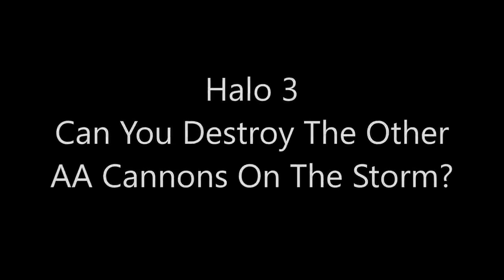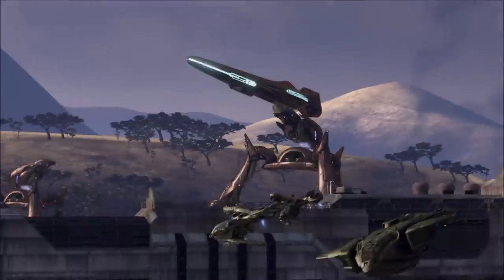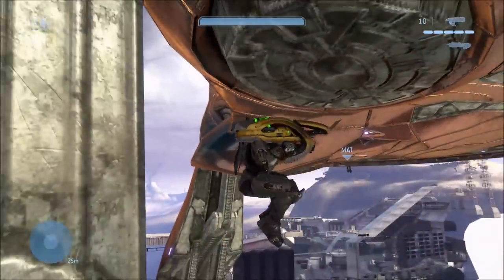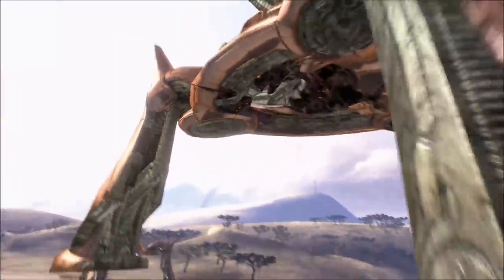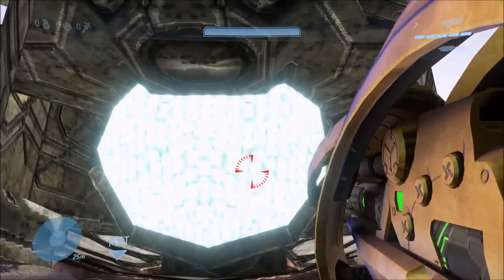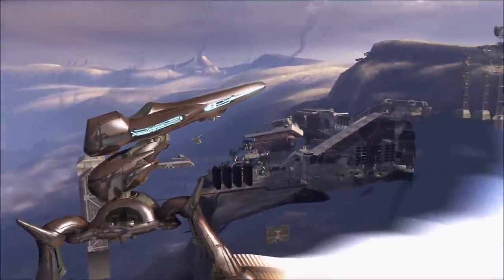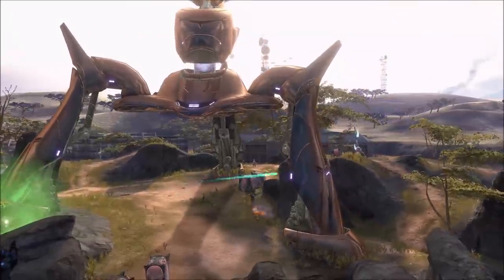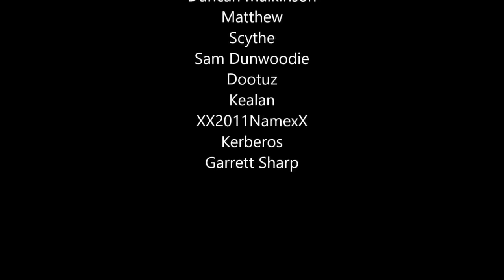Halo 3 - Can You Destroy The Other Two AA Cannons On The Storm?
On the mission The Storm, there are actually 2 other AA Cannons throughout the mission. Let's see if we can possibly destroy them and what would happen if we did!